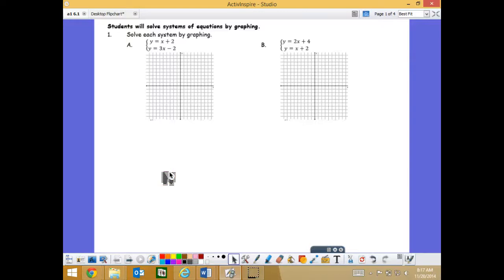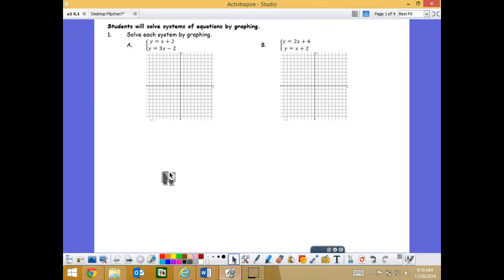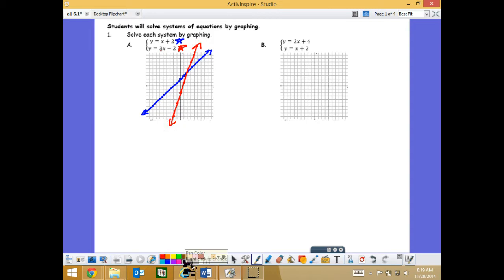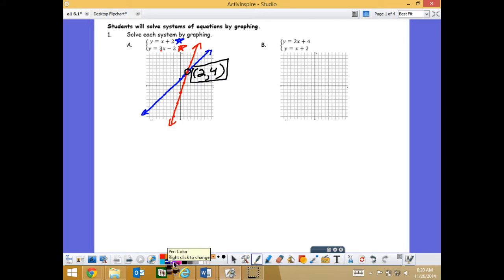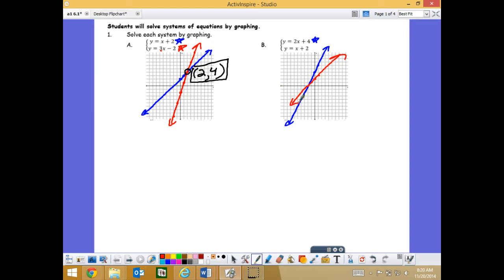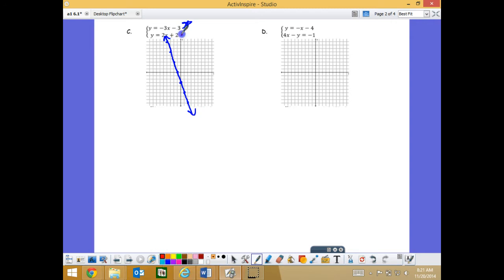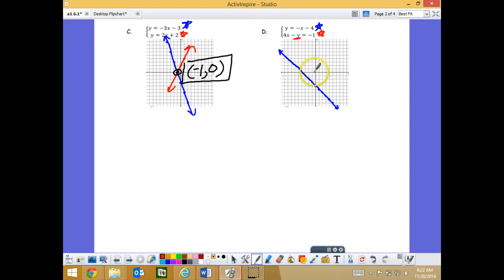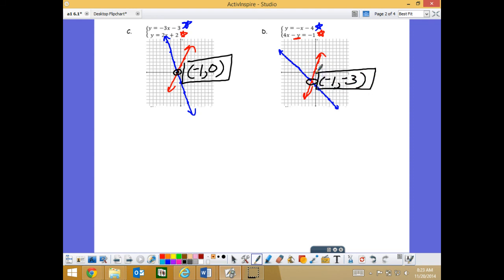Solving Systems by Graphing